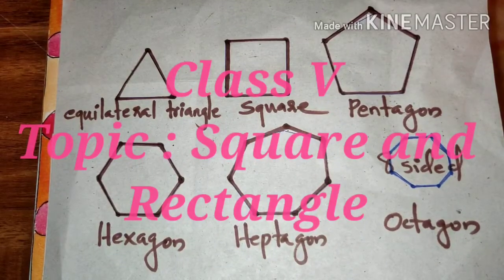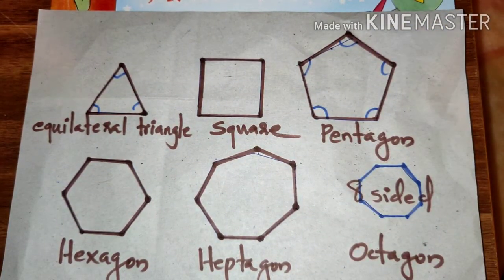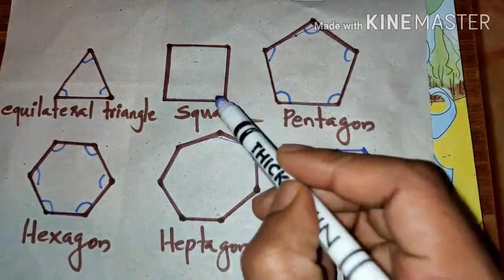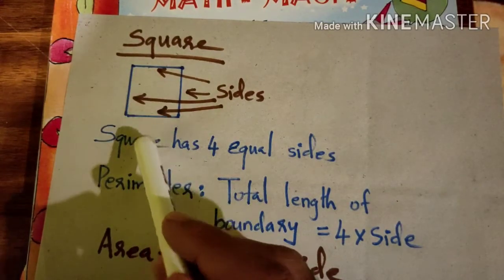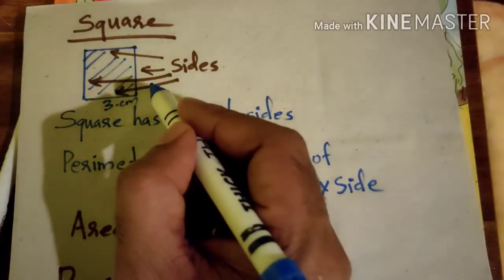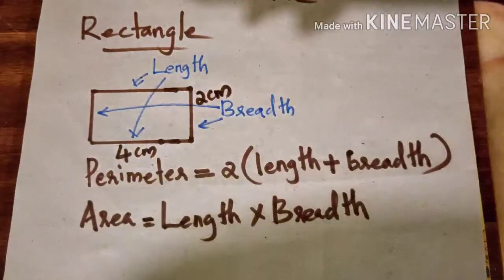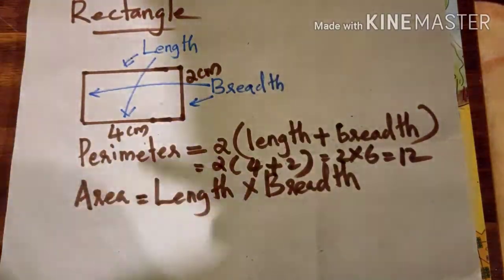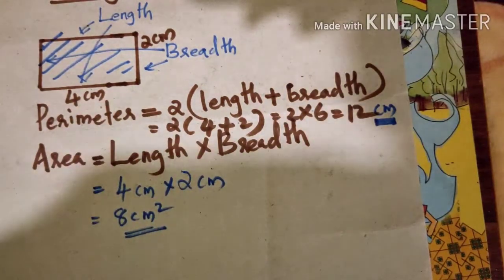Class V Square and Rectangle